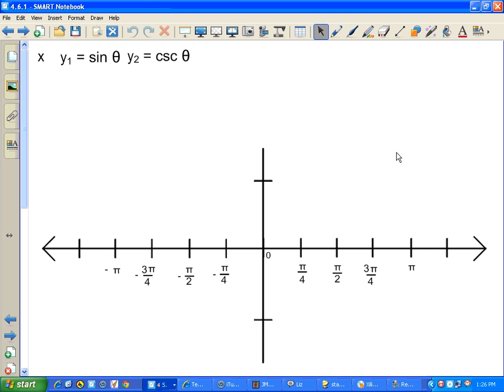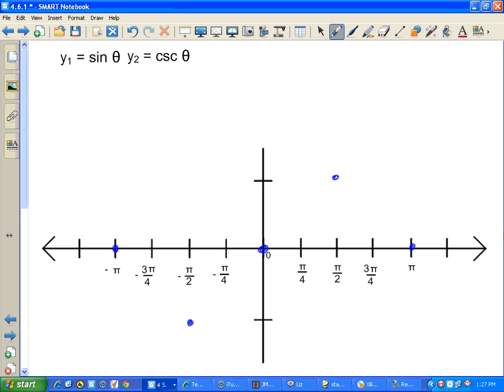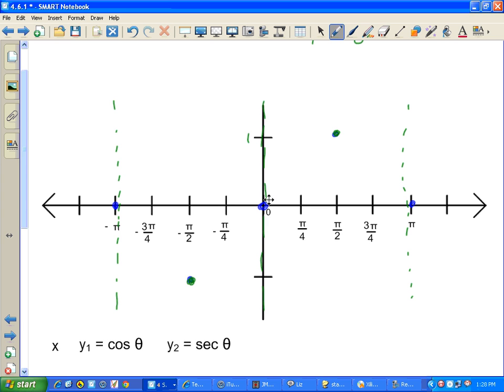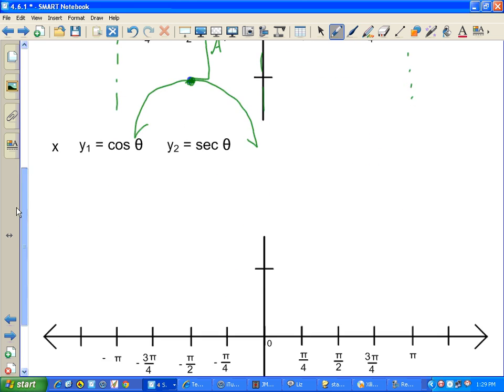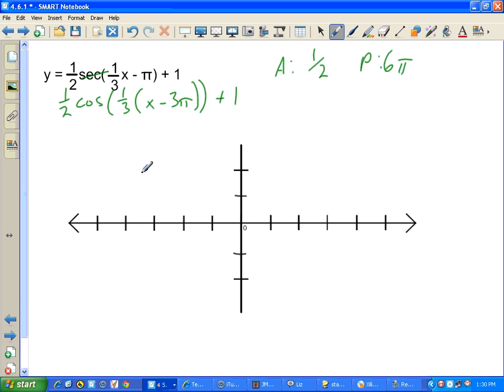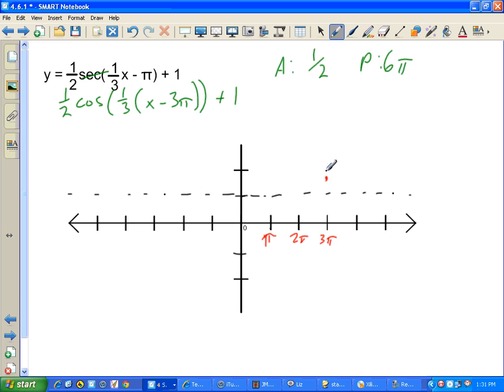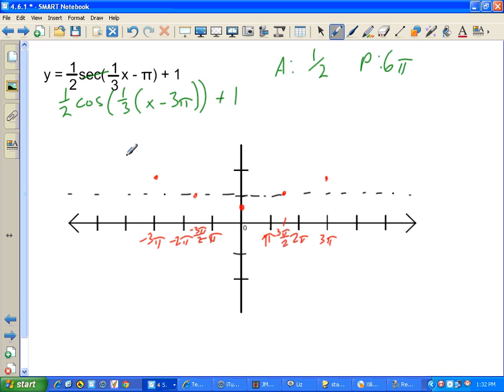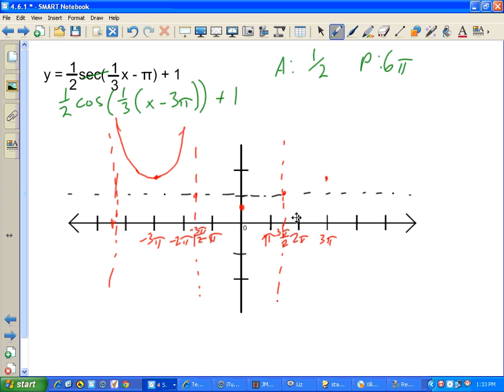6 6 2 Graphing Sec and Csc